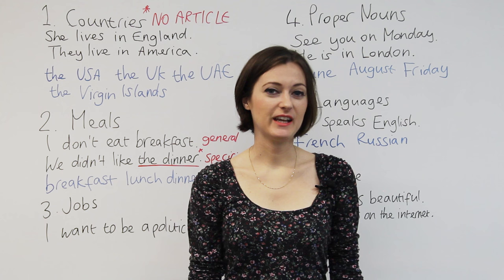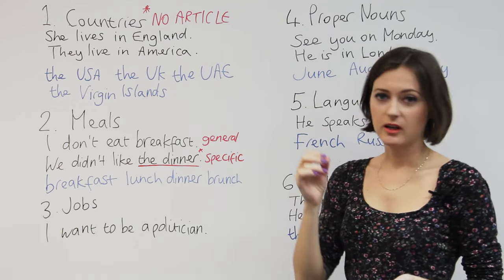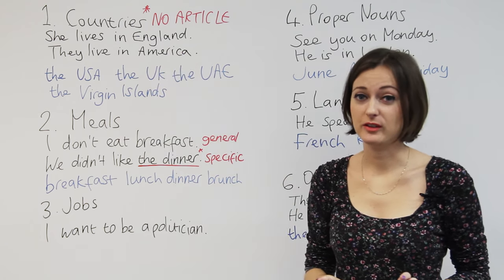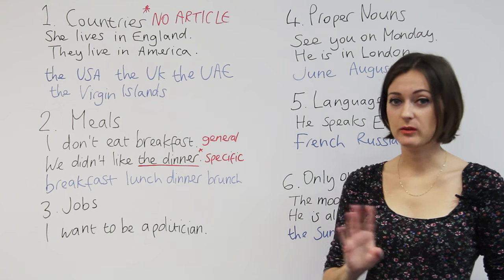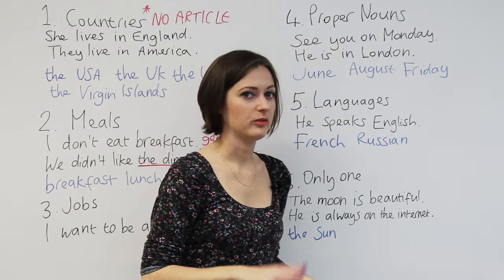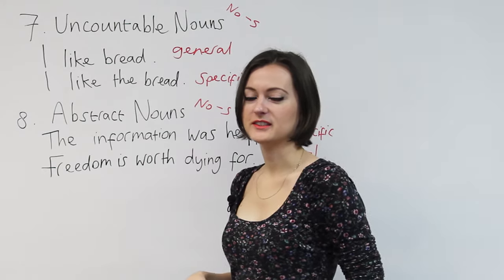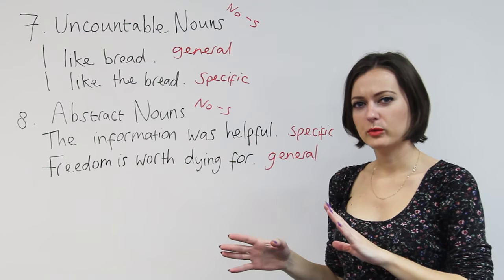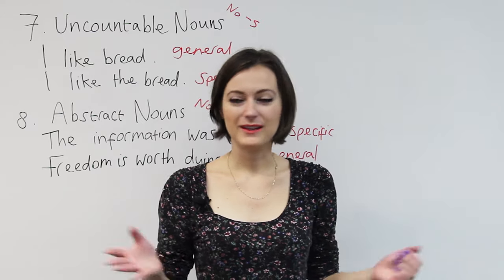Grammar: 8 rules for using 'THE' in English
United States or The United States? U.K. or The U.K.? Unsure of when to use a definite or an indefinite article? Watch this lesson and stop making these common mistakes in English!

For many non-native speakers of English who don't have articles in their own language, it can be really difficult to use articles correctly. Even for speakers of languages that have articles, it is difficult to get your use of articles right 100% of the time. This is because there are many exceptions and irregular grammar rules.

In this lesson, I'll teach you what these exceptions are, so you can be sure to remove these common mistakes from your English. Even if you are an advanced speaker of English, I'm sure you will discover one or two rules that you didn't know about. Watch the lesson, then take the quiz

TRANSCRIPT

TRANSCRIPT

Hi, everyone. I'm Jade. In this lesson today, we're looking at the rules for articles, but more specifically, the rules where we have exceptions in using articles. So when I'm observing people's English, all the time I'm hearing the same mistakes with articles. So what you will learn to do in this lesson is how to avoid those really, really common mistakes I hear all the time.

If you're somebody who just doesn't use articles at all because in your native language, you don't have articles, I understand it can be really, really hard to start using them. But they are an important aspect of grammar, and you should be using them. So if you watch this lesson, you'll get some tips for using articles, where you need them, and where you shouldn't use them. And also, if you're someone who's getting articles right nearly all the time, I'm quite sure that you will pick up one or two rules here that you didn't know before. So let's get started.

There are eight different rules. Rule No. 1: When we're talking about countries, most countries we don't use an article. So here some sentences. "She lives in England. They live in America." We don't use articles. But if the country's considered to be a nation state, a collection of different states, or a collection of different countries in one bigger state, then we use articles. Here are examples. So "the U.S.A., the U.K., the U.A.E." -- where I spend a lot of my time -- and here are -- also, we need to mention islands. When a country is a group of islands, we always use articles. So we would say "the Virgin Islands", and we'd say "the Philippines" as well.

It's interesting that we can say, "She lives in England" because England is one country, but when talking about the same -- okay, it's not exactly the same place, the U.K., because it's -- the U.K. is more than one country. It's more than just England. But sometimes people think of it as being the same place. It's not. When we're talking about the U.K., we need an article, but just for "England", it's okay not to use an article.

Let's take a look at rule No. 2. Rule No. 2 -- this is a really subtle rule, here. And this one I always correct in sentences. When people talk about meals -- breakfast, lunch, dinner, also brunch is a meal you might not know. It's in between breakfast and lunch. -- we don't use articles. So here's a correct sentence. "I don't eat breakfast." I'm talking in general there. "I don't eat breakfast." That's okay to say. However, if I'm being specific, "We didn't like the dinner", it's okay to use an article here. You need to. So what does the sentence actually mean? Imagine that we were out last night, and we had a meal. And now, we're talking about it. "Well, the place was nice, but I didn't like the dinner." Being specific about that experience we had. If I'm talking in general, "I don't like dinner", that would just mean all the time, okay? So it's a very big difference in meaning.

Now, we'll look at rule No. 3 for jobs. Jobs take the indefinite article. That's a grammar word. And "indefinite article" means "a". We don't use "the".